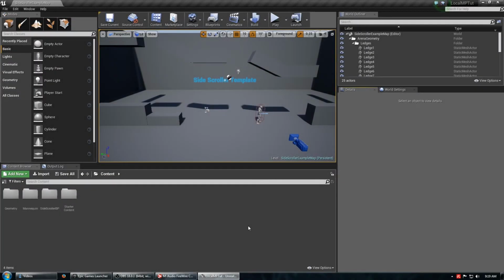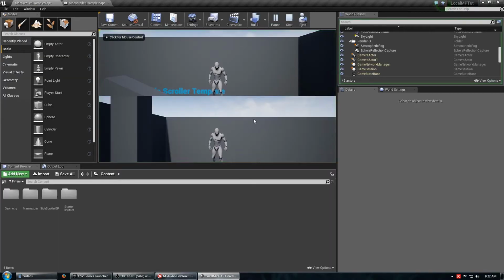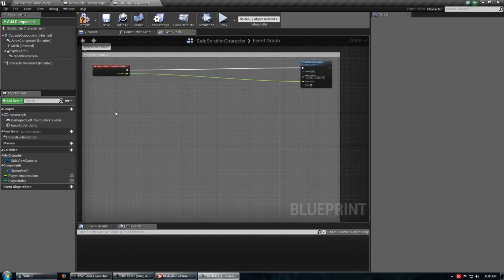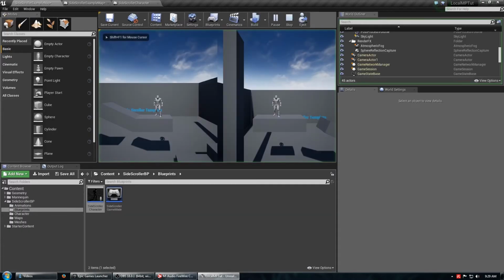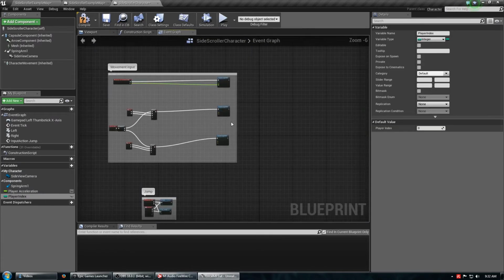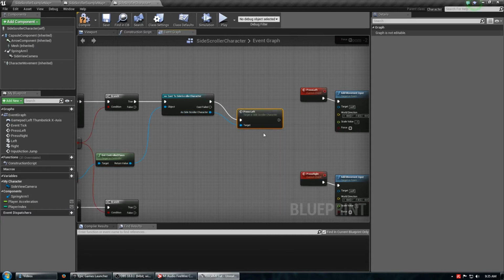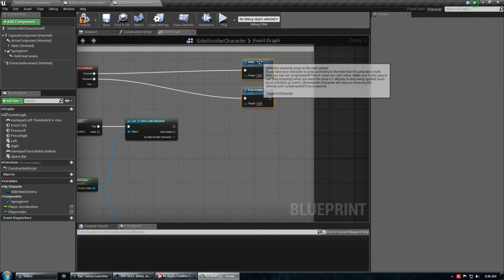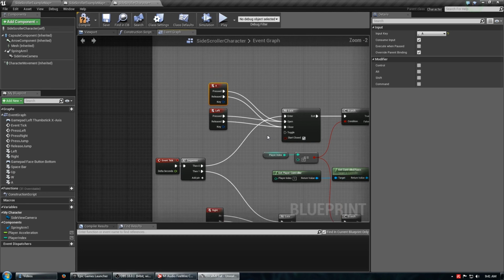Local Multiplayer with 1 Gamepad and Keyboard Unreal Engine 4 Tutorial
In this tutorial I show the method I used to allow players to play Local Multiplayer with a single game pad and a keyboard. It also allows for 2 game pads to be used.
This is the method I used in our game "Riders of Asgard", now on Steam